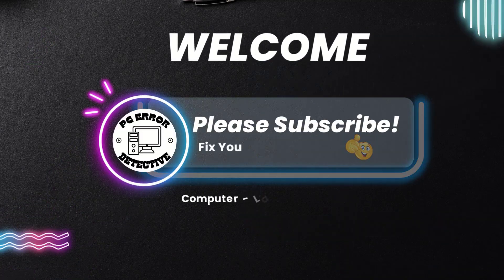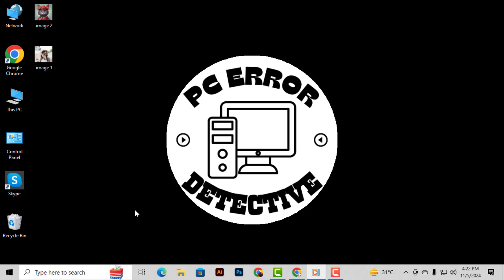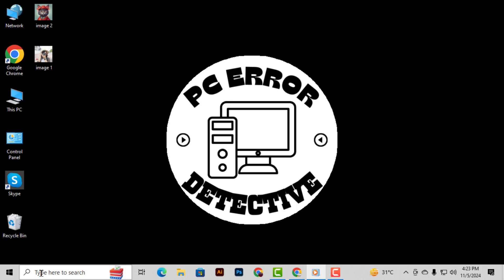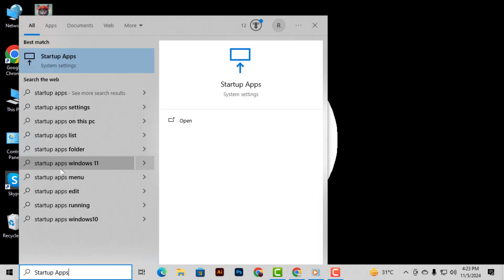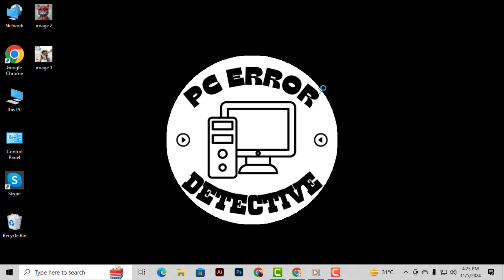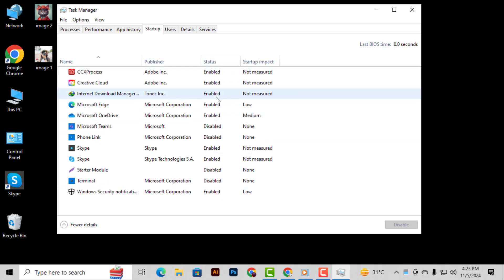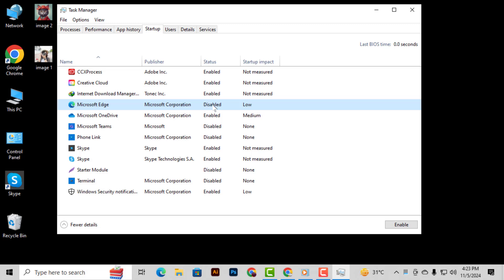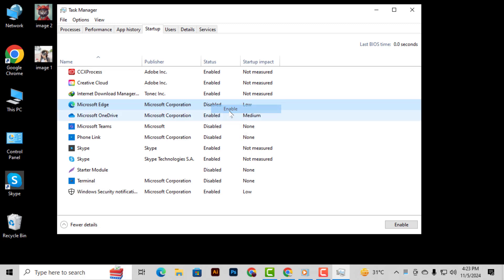How to Change What Opens on Startup in Windows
Managing startup programs in Windows allows you to control which applications launch automatically when your computer starts. By adjusting these settings, you can improve your computer’s boot time and overall performance. In this video, you’ll learn how to change what opens on startup in Windows, helping you keep only essential apps running at startup. The step-by-step solution can be found in this video, guiding you through each setting in an easy-to-follow way.

- Manage startup programs in Windows
- Control startup apps on Windows PC
- Optimize Windows startup settings
- Customize Windows startup programs
- Disable unwanted startup apps in Windows